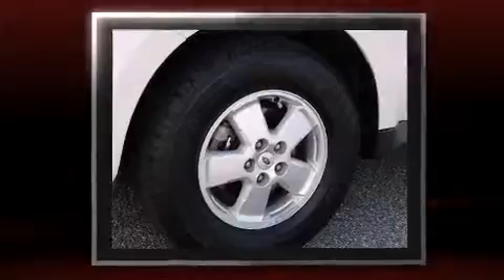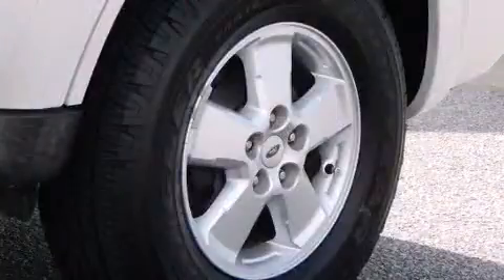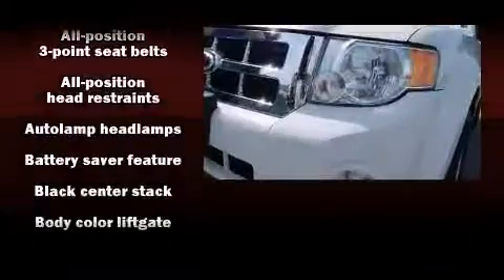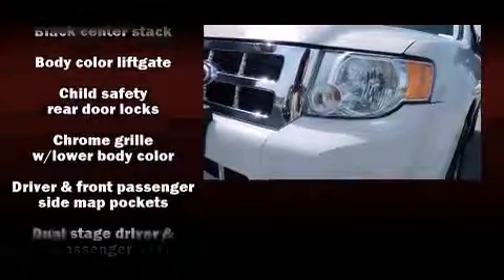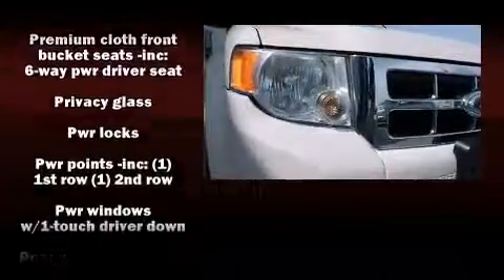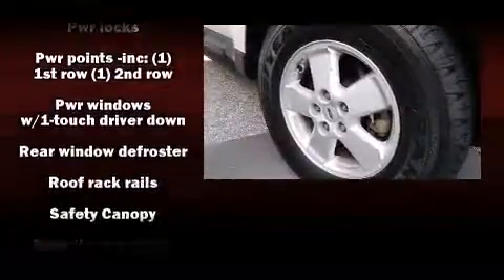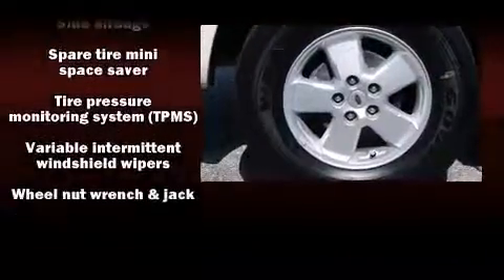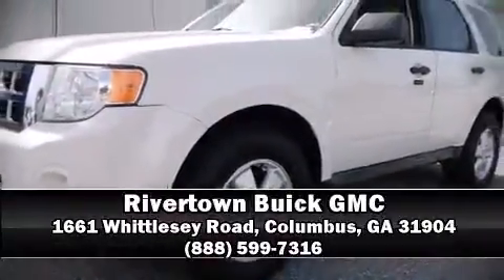2010 Ford Escape XLT in Columbus, GA 31904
Climb inside the 2010 Ford Escape. Smooth gearshifts are achieved thanks to the 3 liter 6 cylinder engine, and for added security, dynamic Stability Control supplements the drivetrain. Four wheel drive allows you to go places you've only imagined. Top features include front bucket seats, variably intermittent wipers, a trip computer, tilt steering wheel, power windows, cruise control, an overhead console, and air conditioning. In the event of a rollover collision, side curtain airbags provide additional protection for outboard seated passengers. It also arrives with a Carfax history report, providing you peace of mind with detailed information. We have a skilled and knowledgeable sales staff with many years of experience satisfying our customers needs. They'll work with you to find the right vehicle at a price you can afford. We are here to help you.